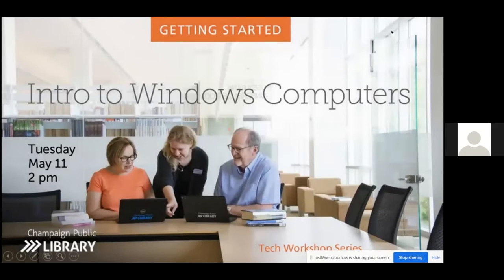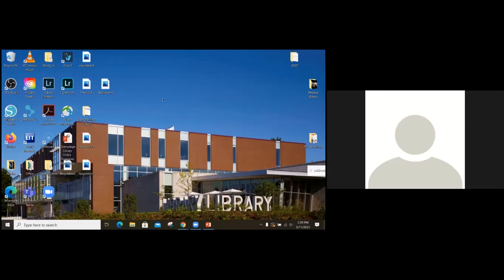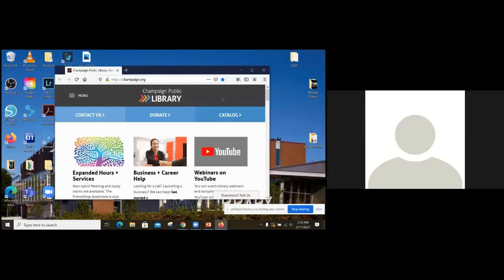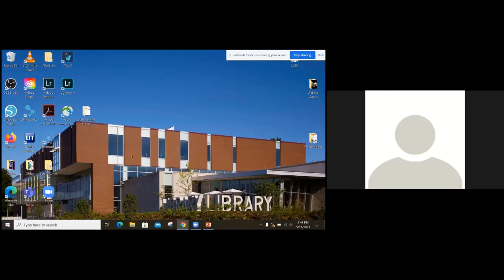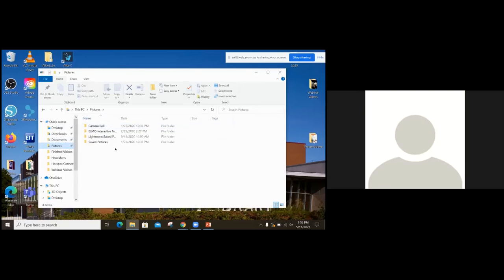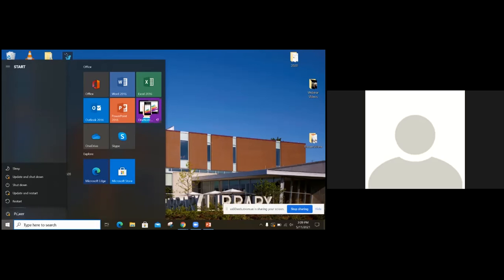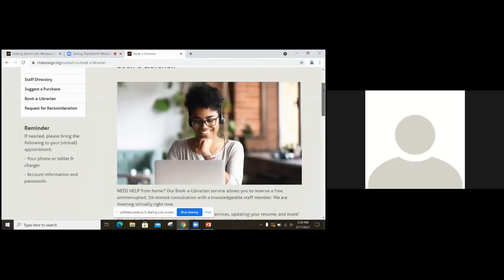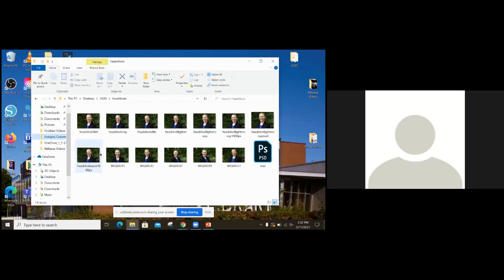Intro to Windows Computers | May 2021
Library staff will demo how to get started using Windows computers. If it's been awhile or you want to learn more about how Windows computers work, then this is the webinar for you!

We will cover the basics of Windows computers and explore the operating system, including terminology and settings. Knowledge of keyboard and mouse skills are helpful but not required.

200 W. Green St.